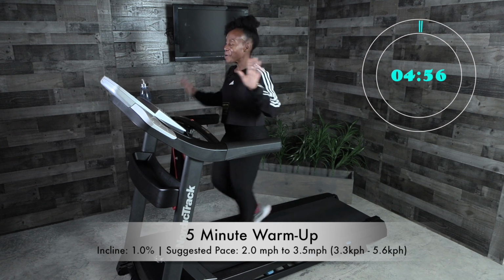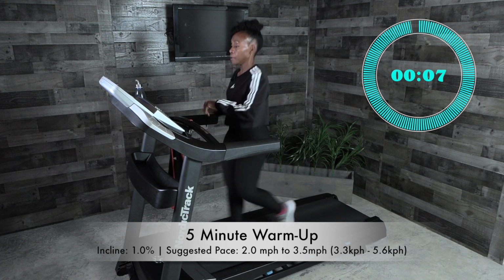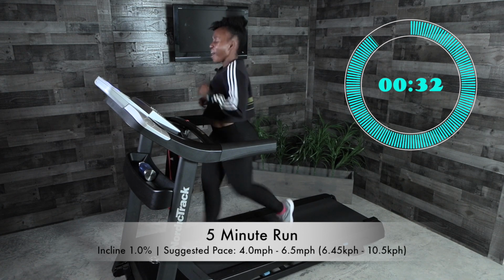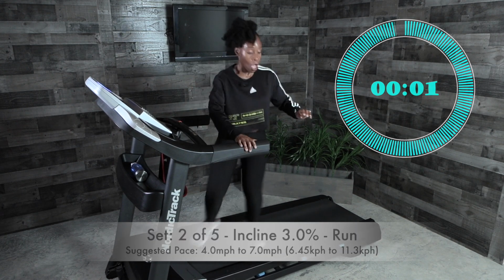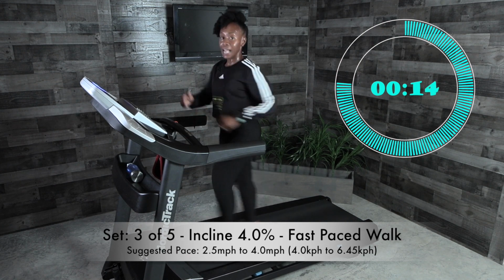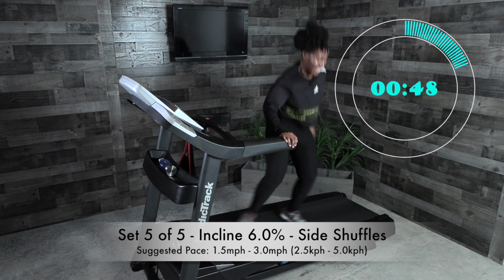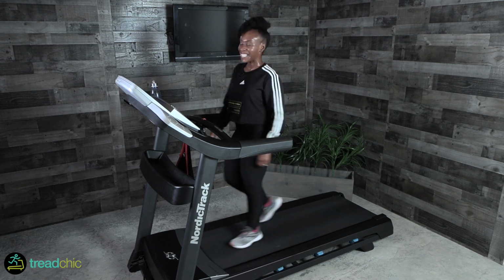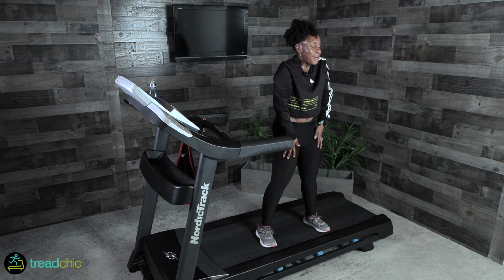20 Minute Run, Walk & Side Shuffle Treadmill Workout| Feel the Burn and Have Fun!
Here's another video that I hope you enjoy! It's a Walk, Run and Side Shuffle Treadmill Workout!
20 minutes of fun & effectiveness!

If this is your first time doing side shuffles, take your pace down to as low as 1.0mph, test it out and increase your speed as you become more comfortable! If you aren't comfortable doing them...feel free to walk or run during that portion...cater this workout to your specific needs!

We'll be working on Inclines 1% to 6%.

As always you can cater this workout to your level. You can run the entire video or decide to speed walk throughout.

Timing of Today's Workout:
00:00 - Introduction
00:46 - 5 Minute Warm-Up
01:15 - Explanation of the workout
05:42 - Workout Begins
26:50 - Cool-Down & Stretch

Benefits of Incline:
Using incline on a treadmill tones the muscles much faster, improves quads, hamstrings, glutes and also ankle strength. It also tones muscles and burns calories 5 times quicker for faster fat loss.

Thank you for working out with me!

Remember...sharing is caring! Please let your friends and family know about my channel!

Let's Keep Moving! Stronger Together!

Blessings,

Ludgina

REMEMBER TO CONSULT WITH YOUR DOCTOR BEFORE STARTING A NEW FITNESS ROUTINE.

On this channel you’ll be able to get treadmill workouts where I will be toughing it out on the treadmill with you.  Let’s motivate each other to keep using our treadmills and get amazing results. I will do my best to challenge you to go to new heights to help you become stronger, better and faster!

Some of my workouts are High Intensity Interval Training  (HIIT) workouts. HIIT workouts not only help build endurance, strength and speed but they are great ways to burn an increased amount of calories and with HIIT workouts you get maximum results in less time.  Using a treadmill to change your routine and the intensity of your workout can help you reach new highs in your personal fitness.

Again TreadChic, has been designed for all individuals regardless of your fitness level. It is for the slowest of walkers to the fastest of sprinters. Each participant is given guidelines to determine their speed at the start of class.

I truly believe that we need to help empower one another to reach new and wonderful levels. It is my vision to make sure participants complete each workout feeling challenged and empowered to come back and do it again!